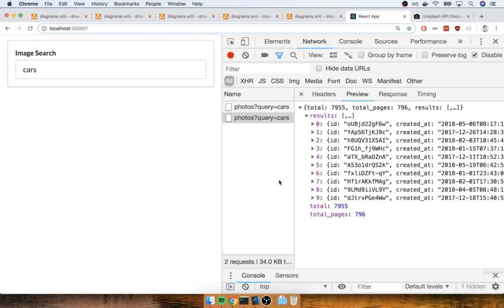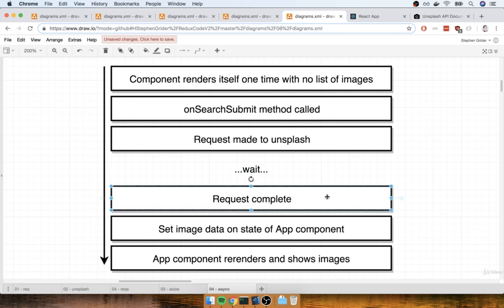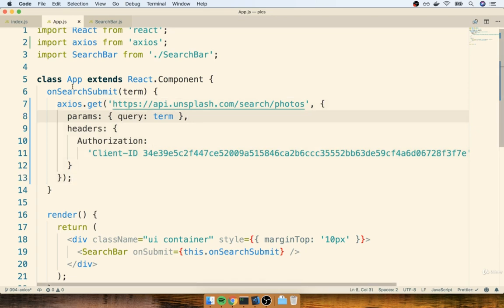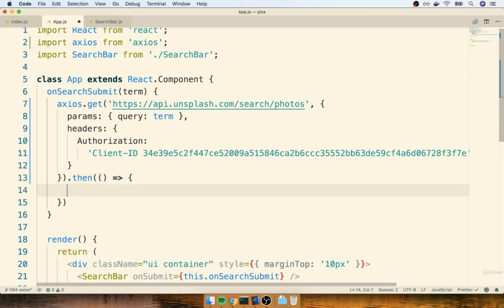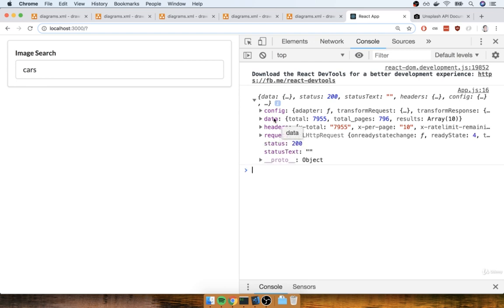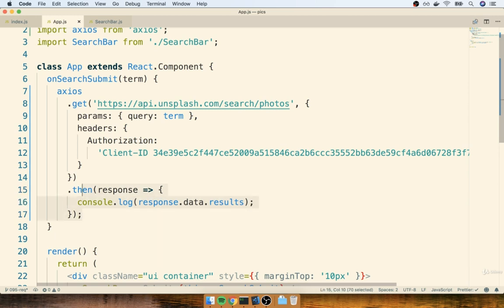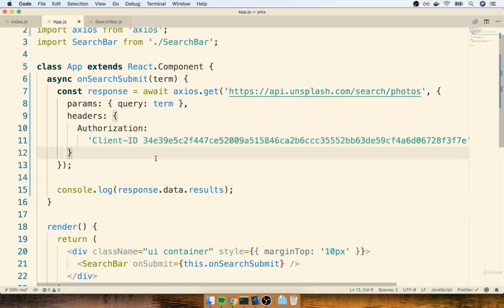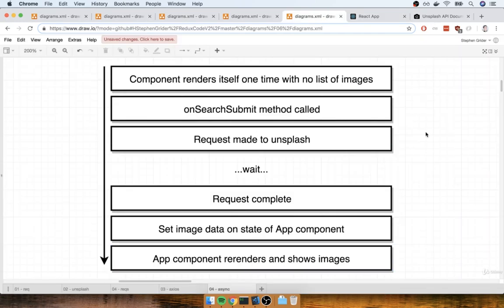8.4 Handling Requests with Async Await